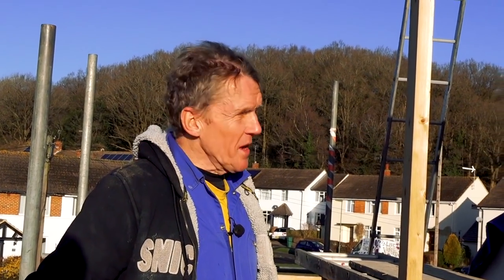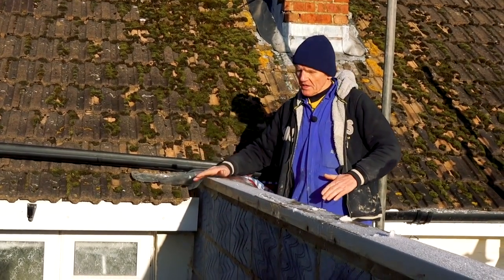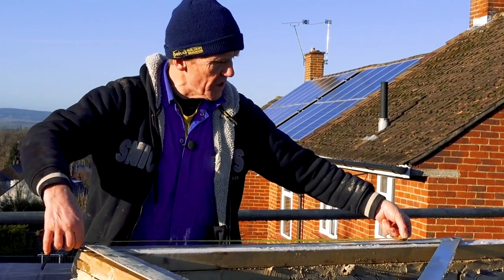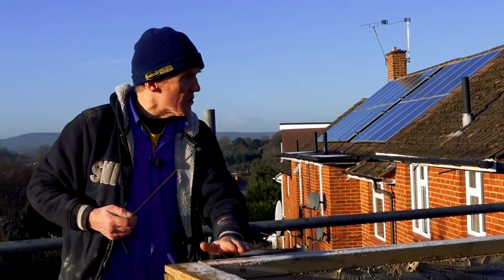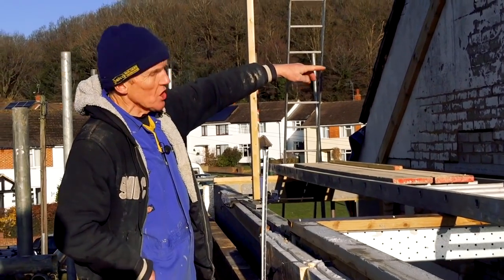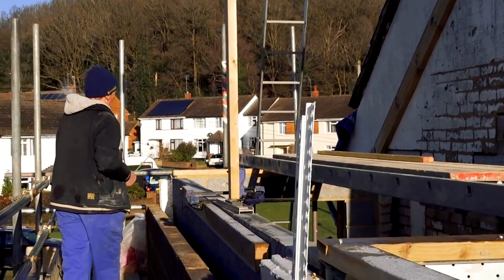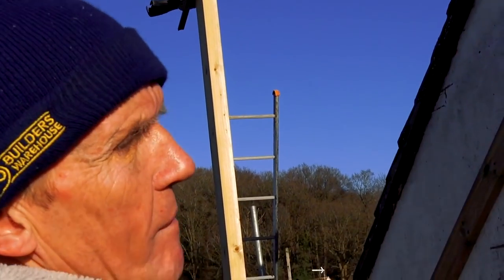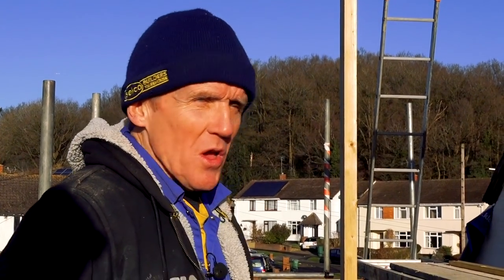Building an Extension #7 - Roof Build-up & 3 4 5 Rule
In Part 7 Roger talks about the preparation for the roof. Amongst other things, the 3 4 5 rule explained.

The Extension project is now up to plate level so it’s time for Pythagoras’ theorem.

“Plate level is the timber plate which is going to hold the roof structure including the roof joists, hips and roof rafters.

“When you put this on you need to spend a lot of time getting this right because carpenters curse bricklayers like mad if they’ve bedded the plate on and it’s wrong and some carpenters even prefer to put the plate on themselves.

“Luckily Mark, our bricklayer, is very diligent and he bedded it the old fashioned way. It comes off the existing plate of the house and we used a laser level to ensure that it is level all the way round and we’ve also checked that the whole thing is square which is also really important.”

3-4-5- method

“You can do that using a folding square but an alternative way to check the plates are square which can be useful on larger roofs is to use the 3-4-5 method.

“Take any 3 measurement such as 30 inches from the corner down one side, then measure 40 inches down the other sid